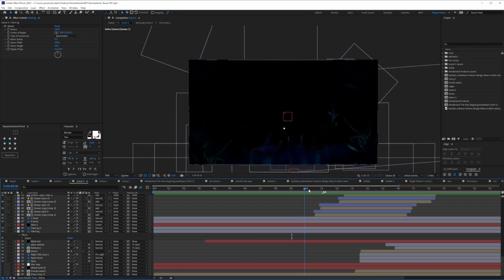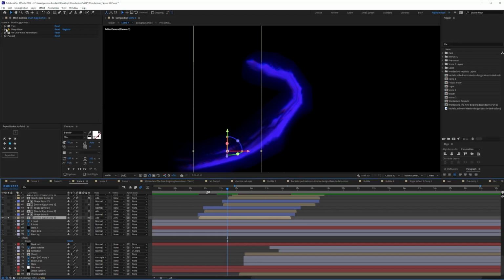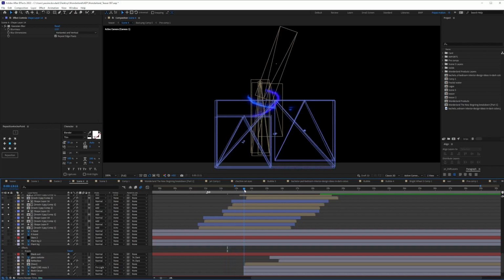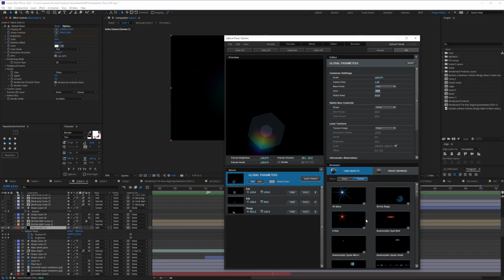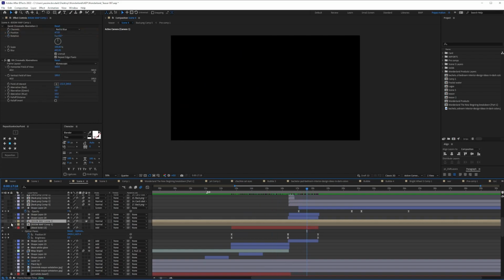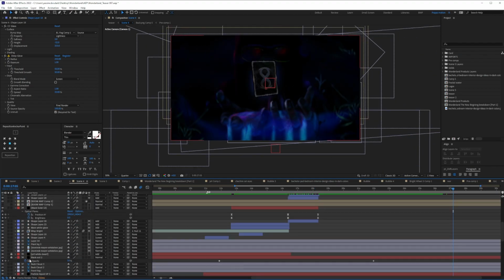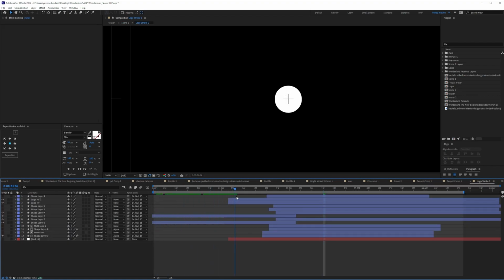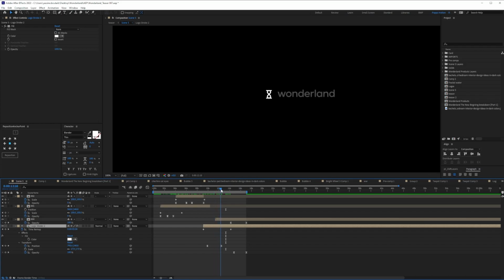Wonderland project breakdown part 4 [After effects]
Part 1: Pre-Production stage breakdown. (how it all came together)
Part 2: Animation + compositing of scene 1 (hot it got there)
Part 3: Animation + compositing of scene 2
Part 4: Animation + compositing scene 3 and end tag

00:00 - 2.5D Layering
00:20 - Plant Animation
01:00 - Lighting with the sphere
01:10 - Underwater particle from sphere
01:30 - Energy absorption FX + Riot Games signature
03:00 - Hand/Sand particle
03:20 - Optical Flares Trick
04:00 - The BOOM/Explosion FX
04:50 - The particle Wisps
05:45 - The Final logo animation
06:27 - Outro